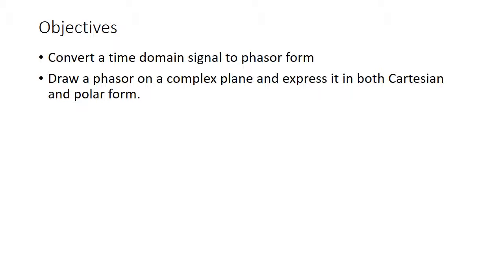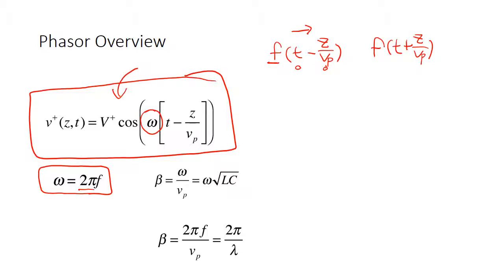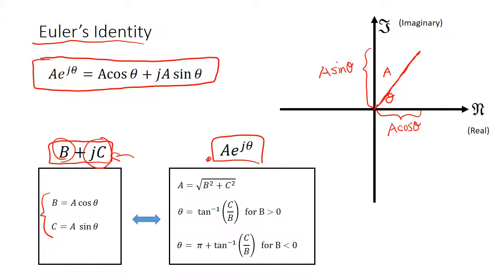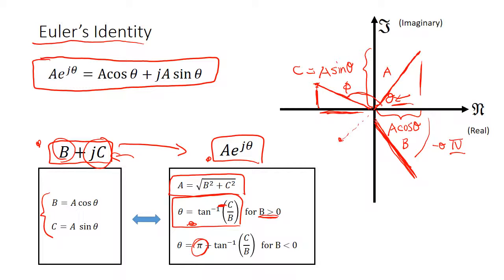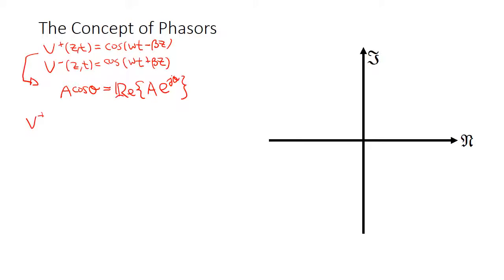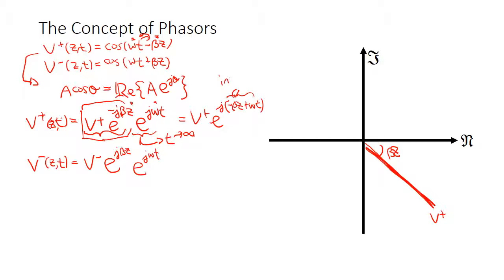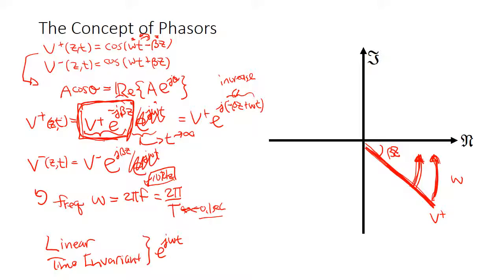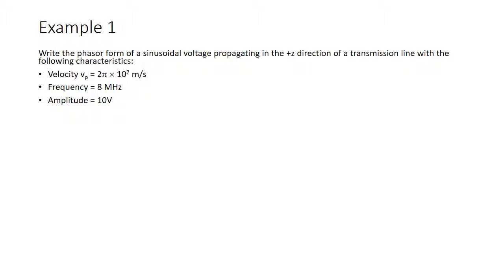ECE 3025 L08-1 Phasor Overview in Transmission Lines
This video is a makeup lecture giving a quick review on phasors and tying them to transmission lines. If the content helps anybody else in the world, then great!